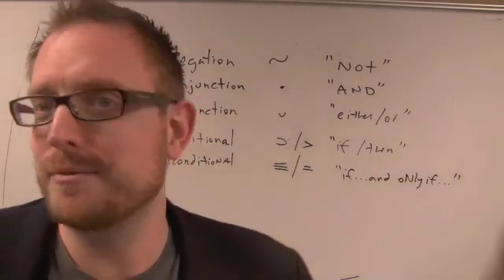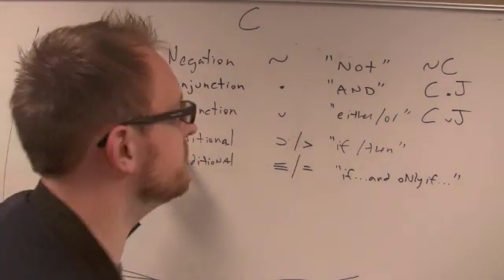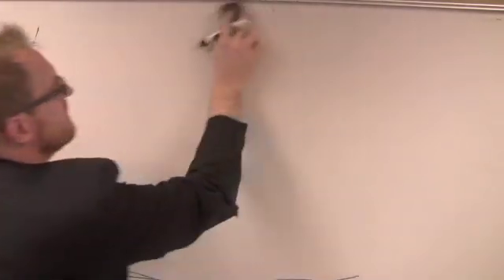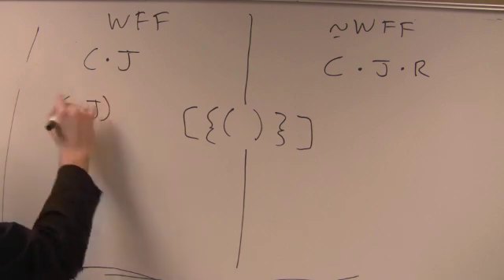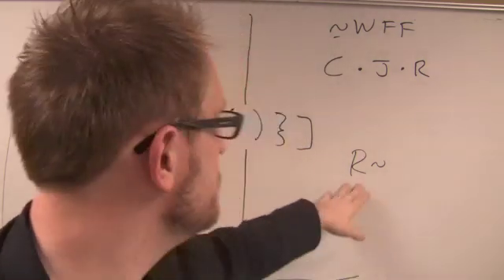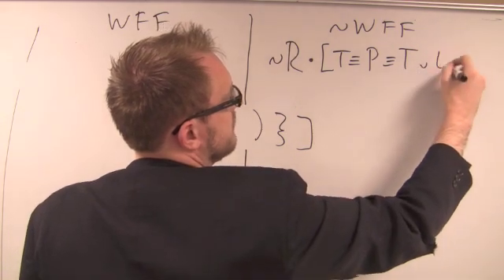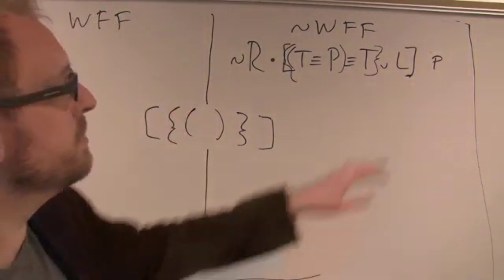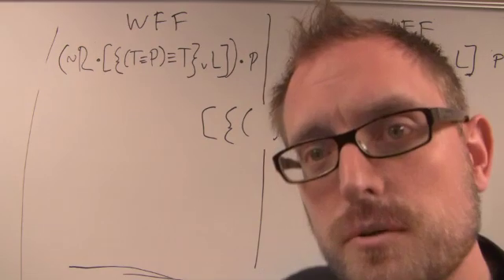Introduction to Propositional Logic Part 2 (qood quality)